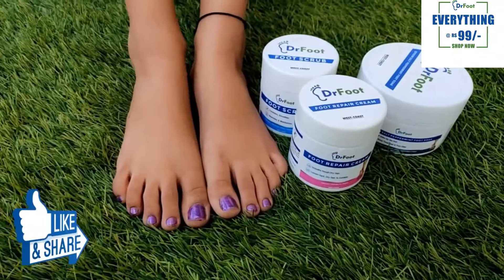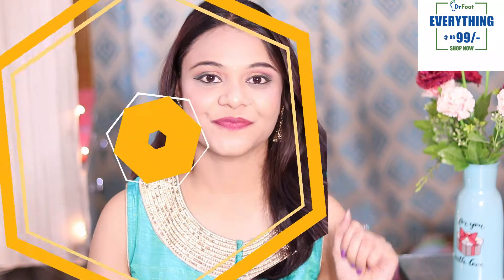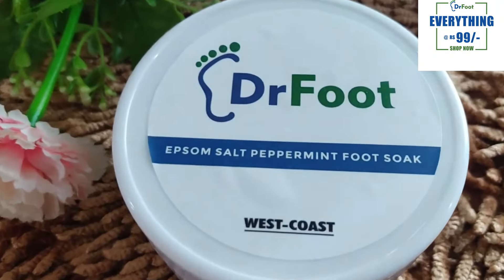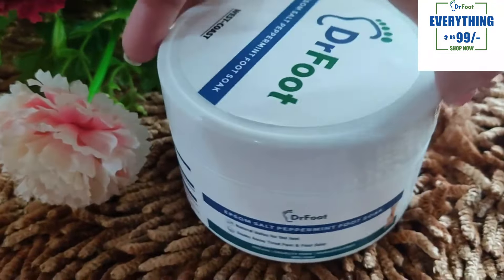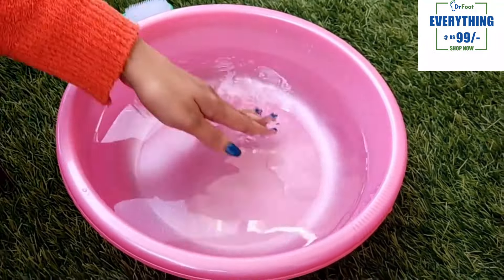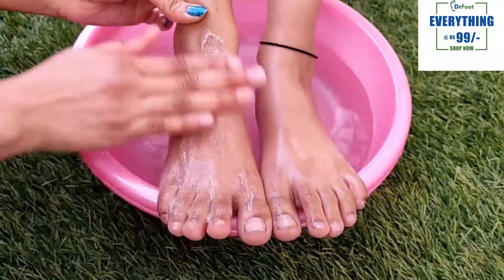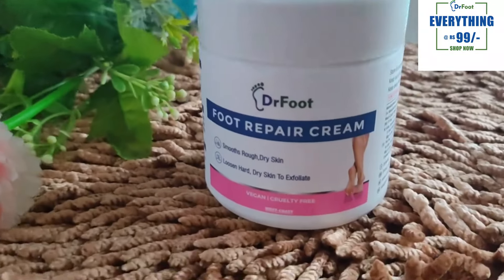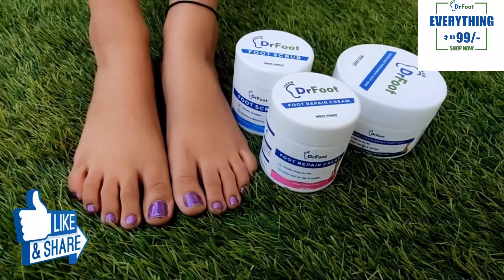How to do PEDICURE at Home | Feet Brightening Steps बरसों की जमी काली मैल साफ करने का अनोखा तरीका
Hey girls today i am going to show you how to do pedicure at home for making your feet beautiful.

Drfoot come with Great News for You…                                                                                Drfoot Sale Everything Rs.99 is live from 28th to 30th April!

Get all amazing foot products only on Rs.99/-                                                                                          Grab this opportunity before it gone….                                                                                       Shop from – drfootin.com
Dr Foot Product Purchase link:-

Love,
Prerna.